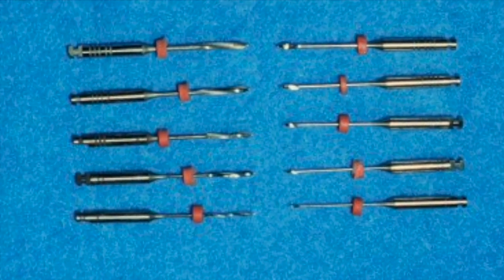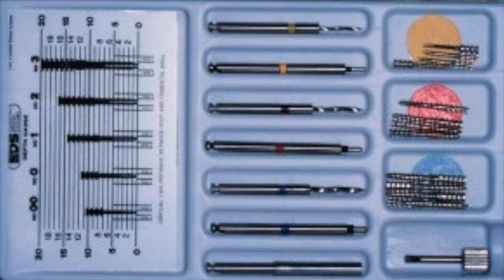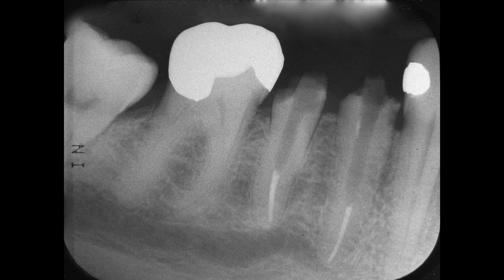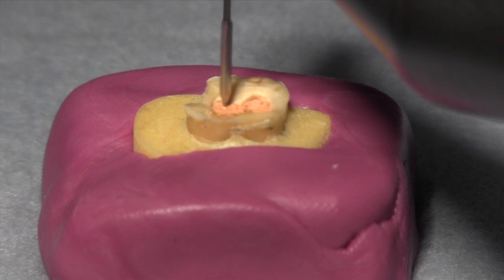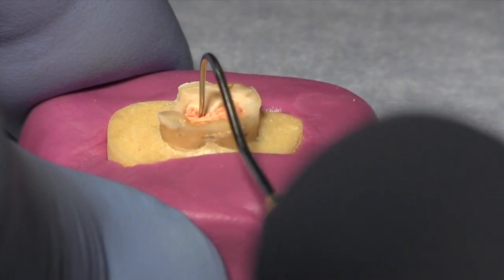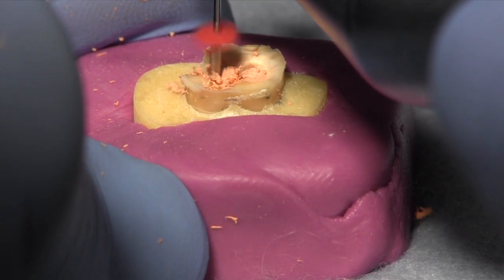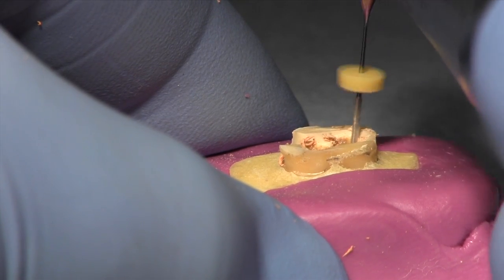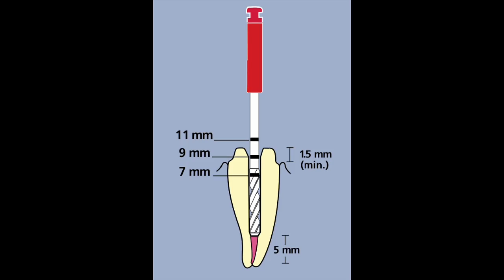Removing Gutta Percha for a Post and Core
This video is about Removing  Gutta Percha for a Post and Core